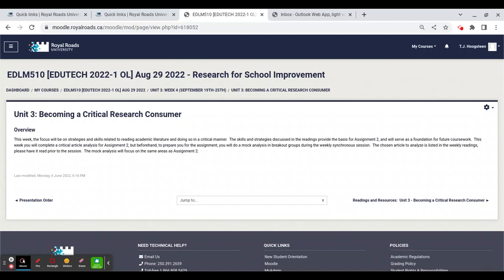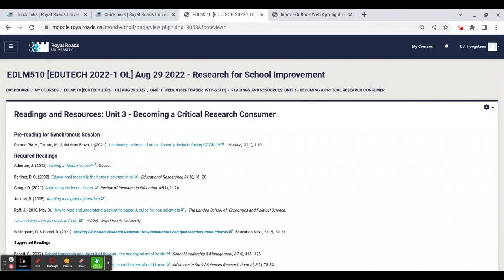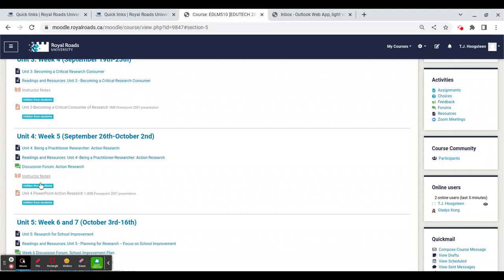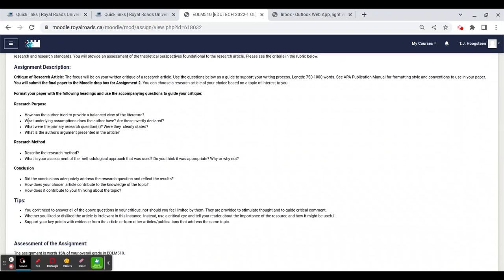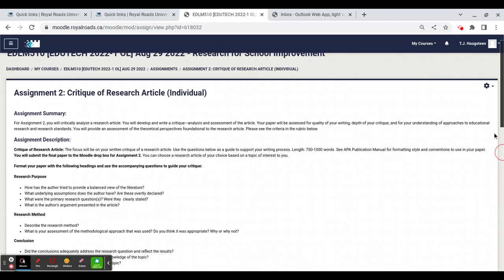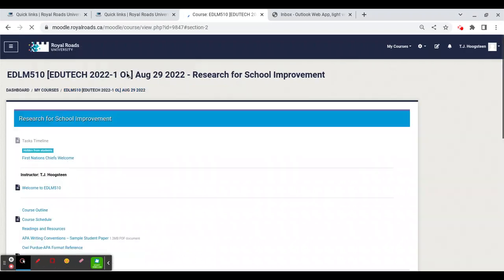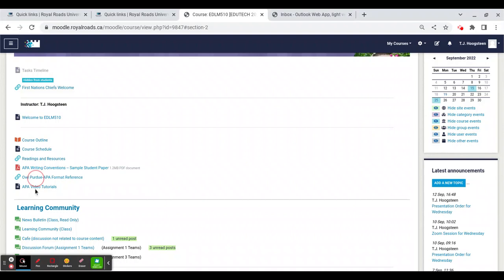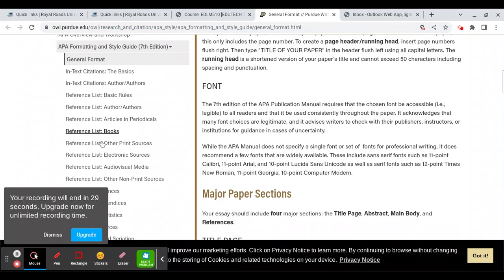Week 4-Part 1